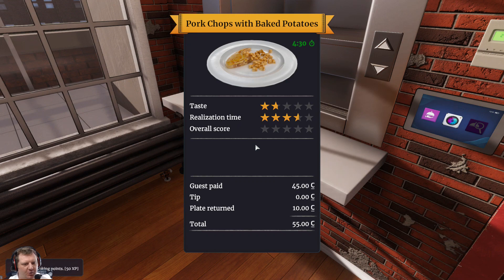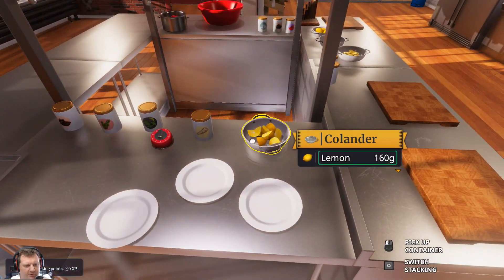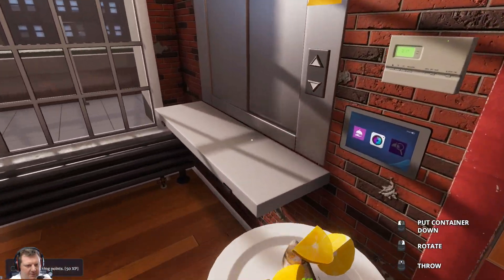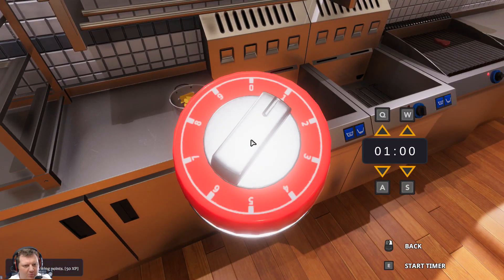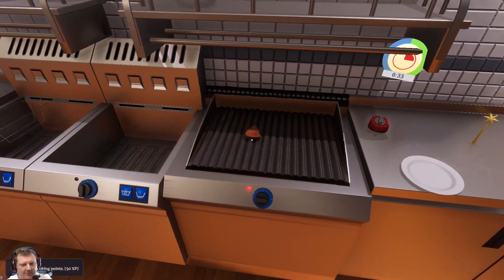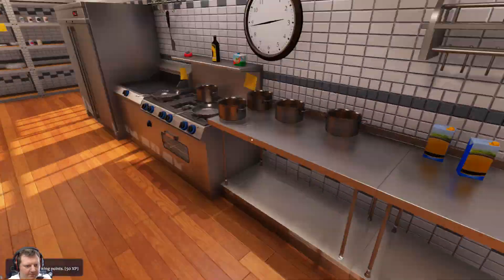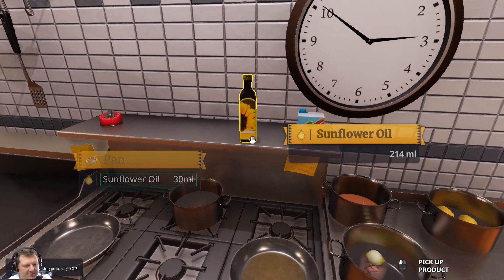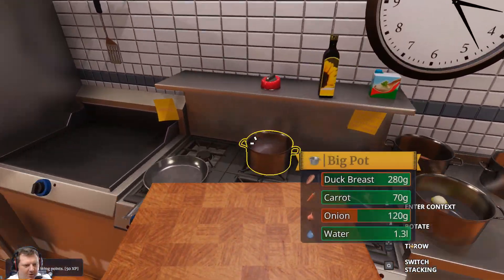Cooking Simulator Lets PLAY | Cooking Simulator Gameplay PC | Cooking Simulator (PC/Steam) | Ep.12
Welcome to Sim UK Lets PLAY.  We don't PLAY games we SIMULATE REALITY with ULTIMATE REALISM.

FARMING - COMING SOON

► Checkout Steam for Even More Reviews!

◆ GAME DETAILS ◆
Title: Cooking Simulator
Genre: Casual, Indie, Simulation
Developer: Big Cheese Studio
Publisher: PlayWay S.A.
Release Date: 6 Jun, 2019
Price: £15

Key Features:
Career and Sandbox modes
60+ recipes
120+ lifelike ingredients
Perks and skills to unlock
Advanced cooking mechanics
Realistic physics

Your kitchen’s got all the gear a chef might need. Griddles, cookers, gas stands, ovens and tons of utensils like pots, pans, plates, knives, spatulas and blenders! On top of that there are over 120 ingredients available in the pantry: meat and fish, fruit and veggies, dairy products and various liquids. There’s also a full set of spices and herbs for adding that extra flavour!

Lifelike cooking experience! All the ingredients respond to your actions by changing temperature, appearance and taste. Every time you’re slicing potatoes, flipping steaks or boiling a soup, there are some real-life physics applied to it. Once you learn the cooking mechanics and start serving dishes, you’ll see yourself becoming a better chef with every new plate on the checkout.

Career mode is a culinary journey zero-to-hero style and your task is to gain fame for you and your restaurant. You’ll start from the basics and progressively unlock new more complex dishes and start serving more customers as your fame and experience grow. Once you master the recipes and workflow, you’ll be able to unlock various perks and skills.

However, if you’re not interested in playing by the rules, you’re going to love the Sandbox mode. Access all the recipes and ingredients and prepare whatever you like without any pressure. You don’t even have to cook anything! Game physics gives you unlimited opportunities. Throw knives like darts, set up cutting boards like dominoes, set the whole kitchen on fire, blow up the oven and save the day using a fire extinguisher!